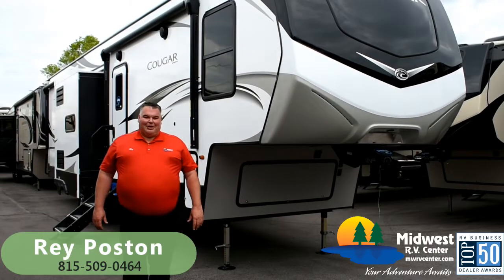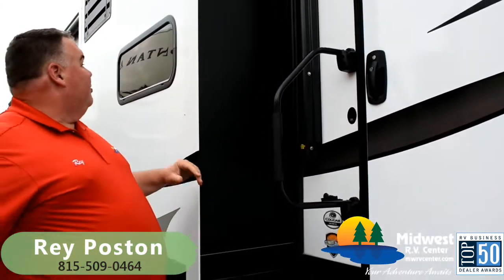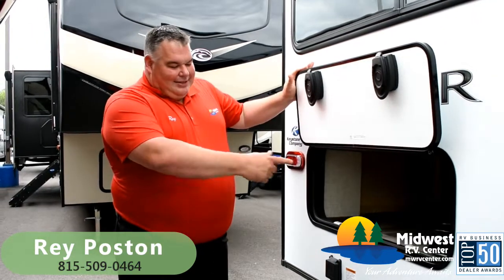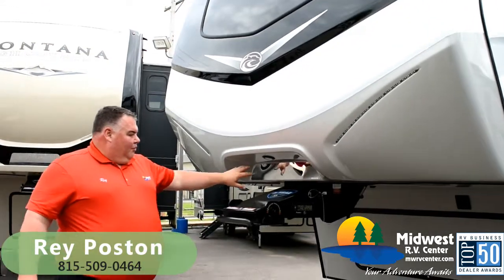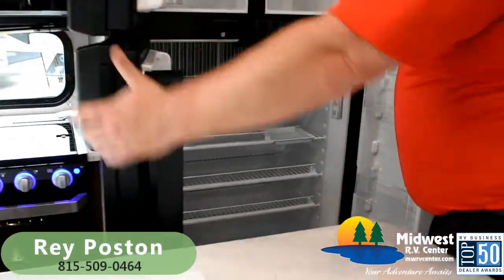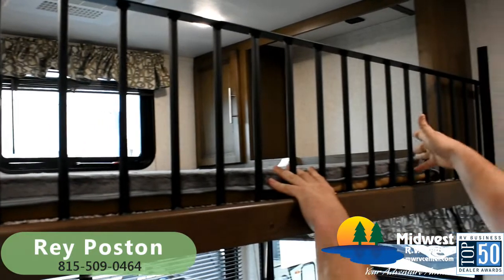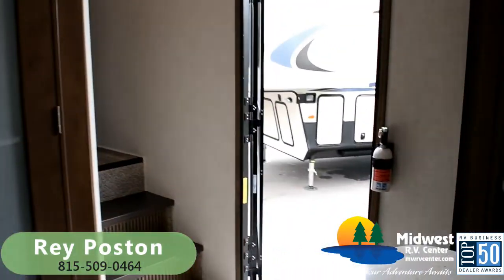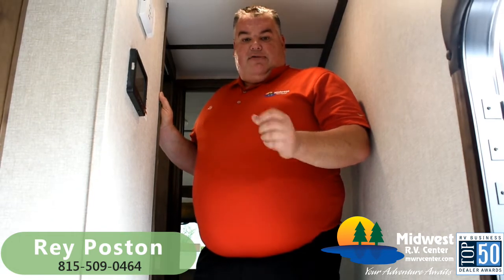2020 Keystone Cougar 364BHL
BATH & A HALF!
TWO BEDROOMS PLUS LOFT AREA!

Midwest RV Center
6200 Heimos Industrial Park Dr.
St. Louis, MO 63129